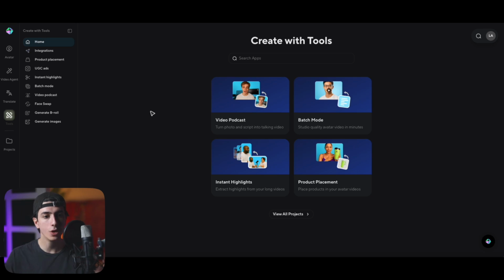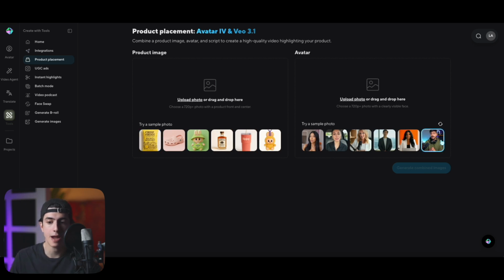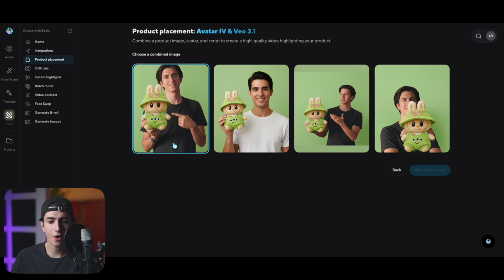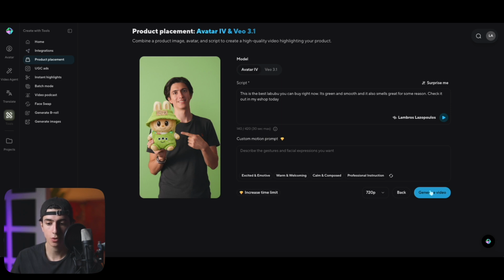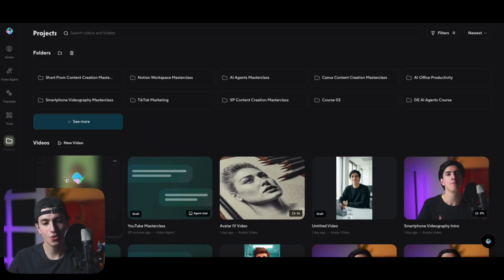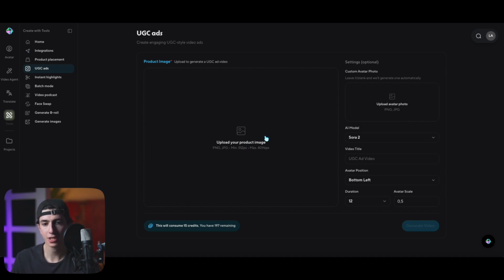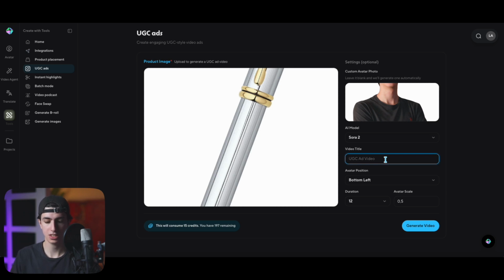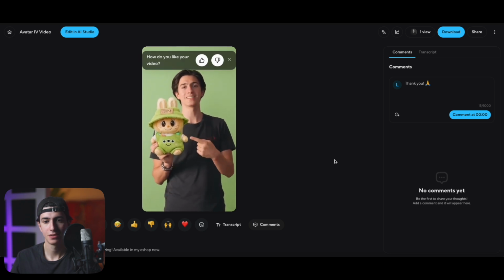Lecture 11: Create High-Converting AI Ads – The 2026 AI Viral Content Creation Masterclass